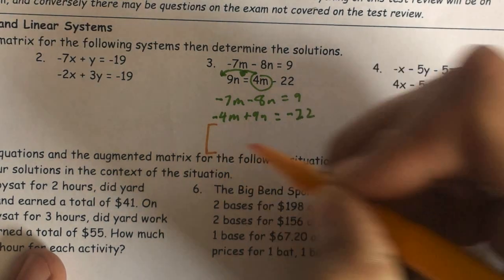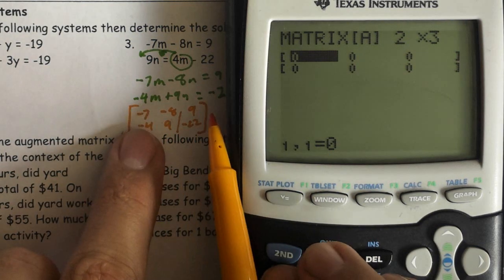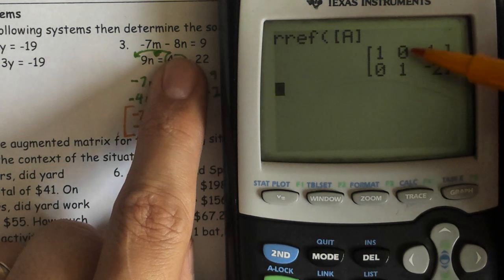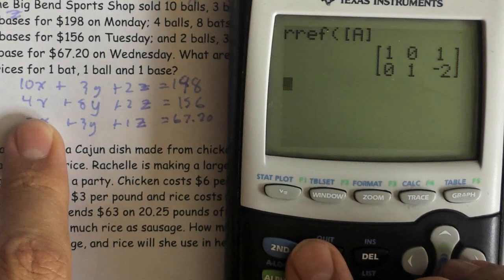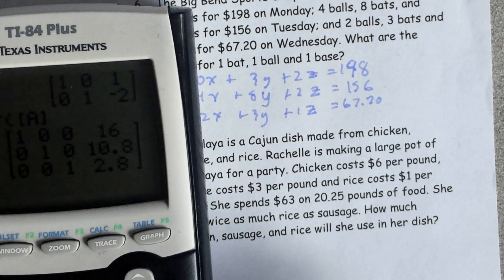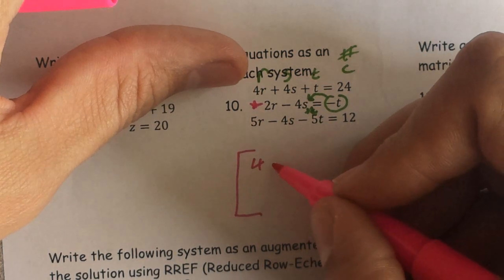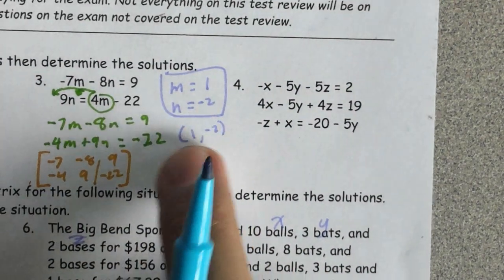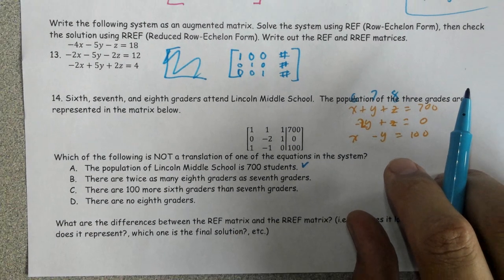Unit 1-2 Test review Part 1 Systems